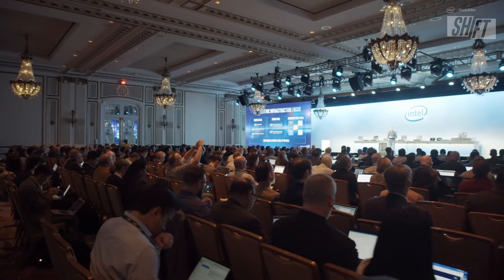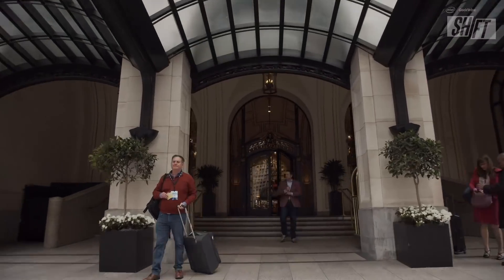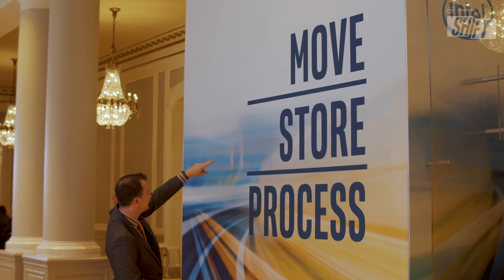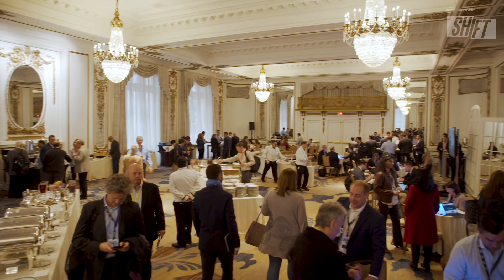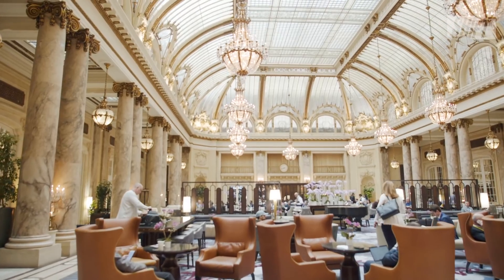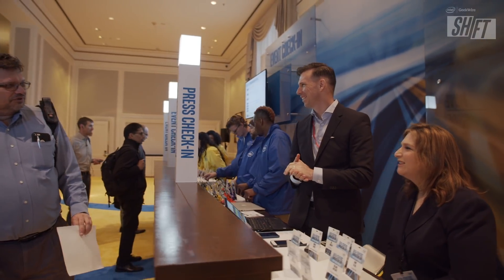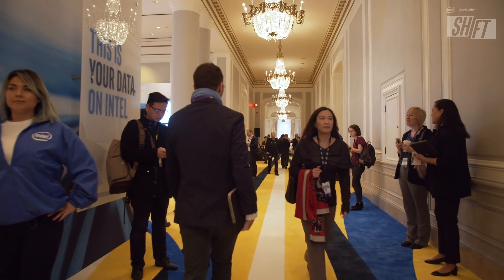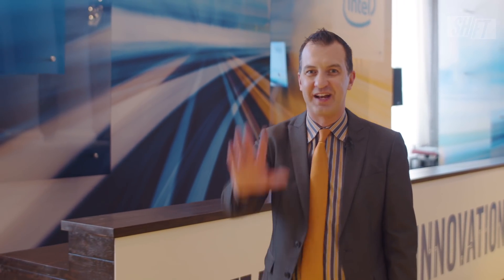SHIFT Data-Centric Innovation Day: Oracle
We are in San Francisco talking to Gurmeet Goindi about how Oracle is working with Intel to build a world-class data platform in Exadata.  We discuss Oracles partnership with Intel on compute and storage and dive deeper into multi-cloud innovation and its relevance to Oracle customers.